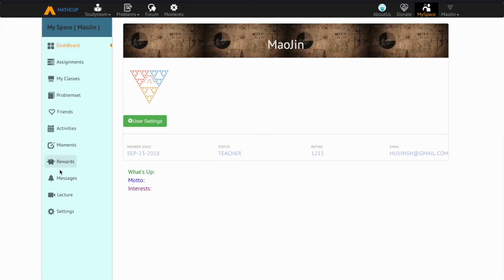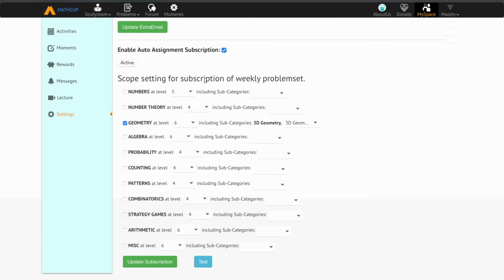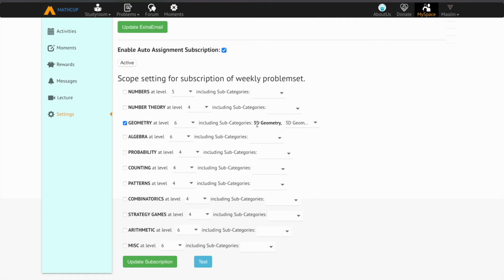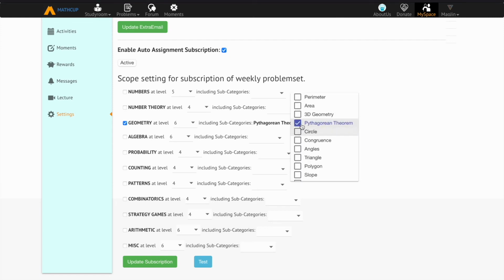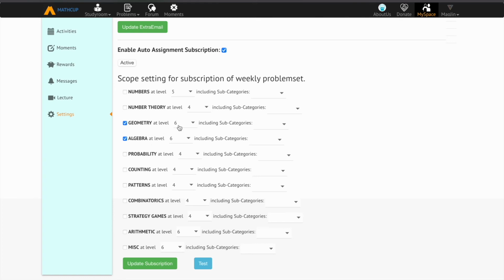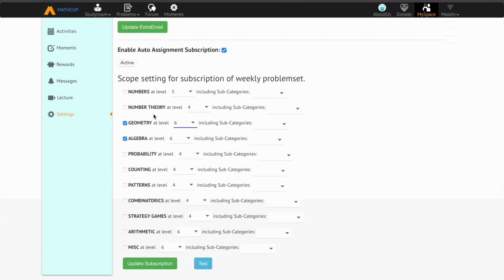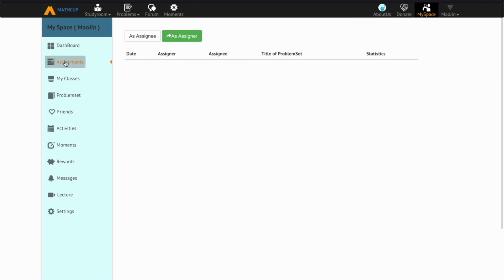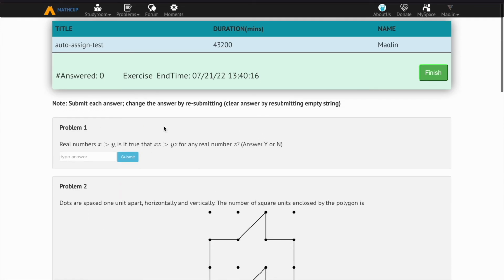MathCup Auto Assign Service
In this video I describe the auto assign service recently introduced in MathCup platform. On a high level, in this service MathCup auto assigns problem sets based on users customized selection of knowledge points. This service will be useful for students to deal with summer slide, a well documented phenomenon that during summer recess students forget a big chunk of what they learned in the school. This service can be a powerful tool for parents to help students.